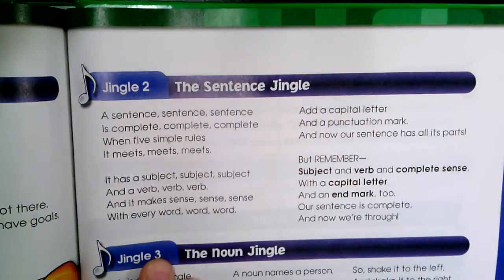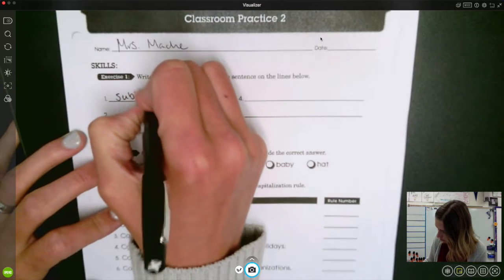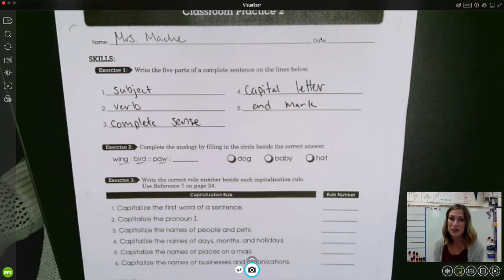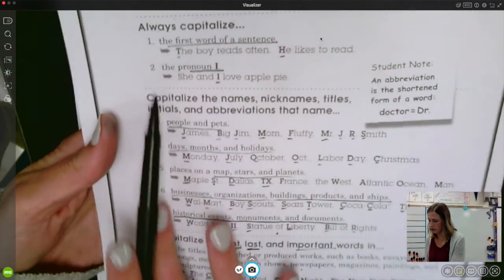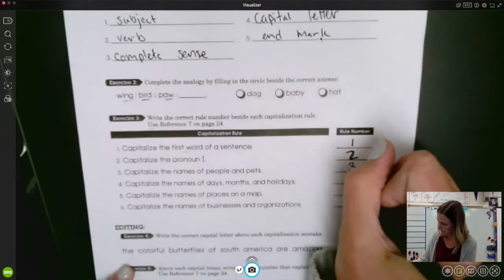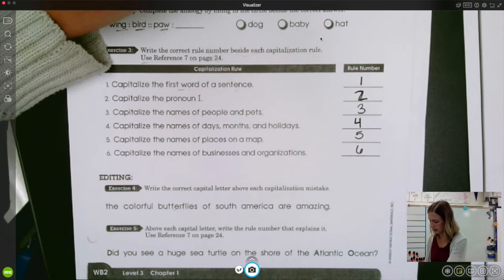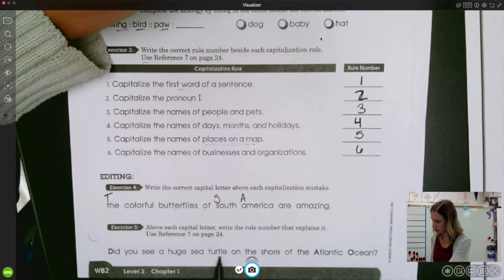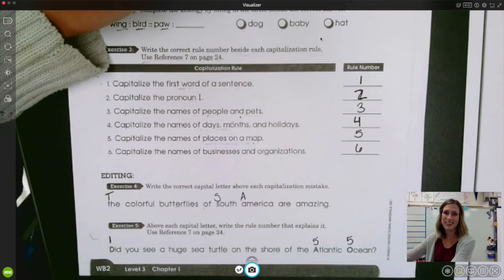Grammar Classroom Practice 2